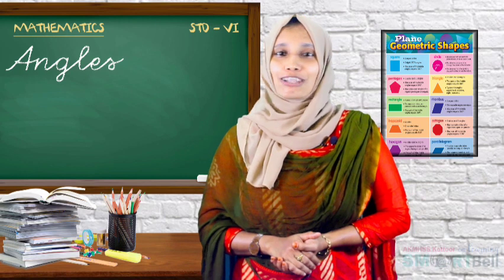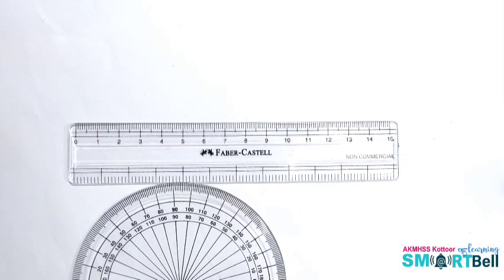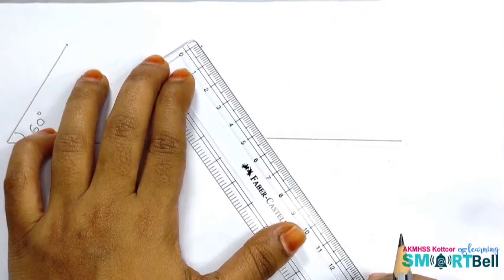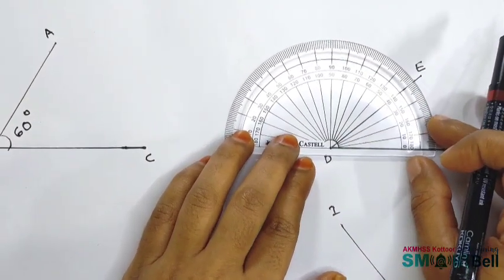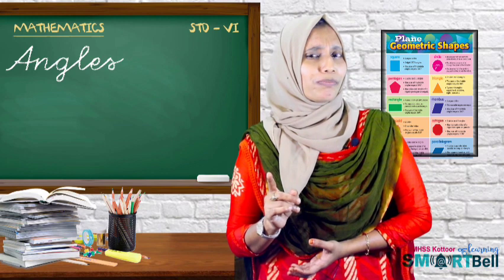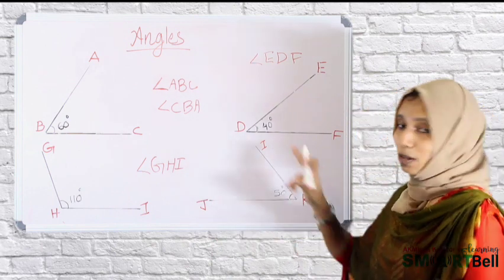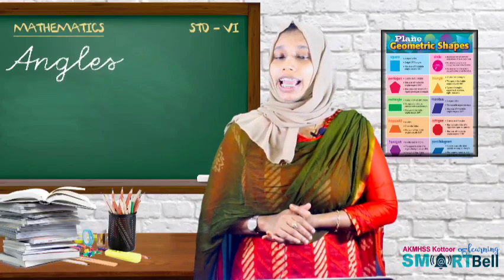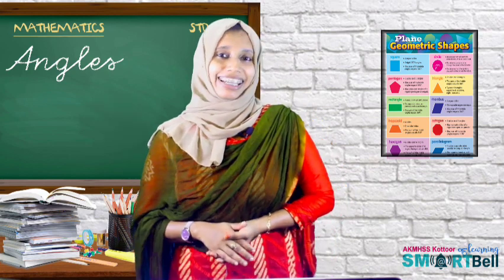6 th mathematics - ENGLISH MEDIUM PART - 02 - Angles - Shabiha teacher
Angles - Draw an Angle by using a protractor and how to name it.